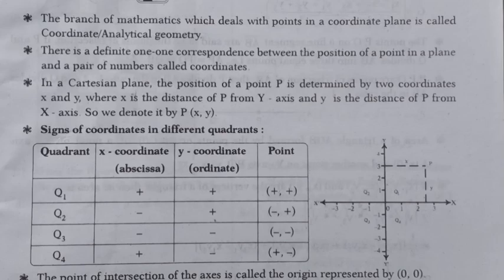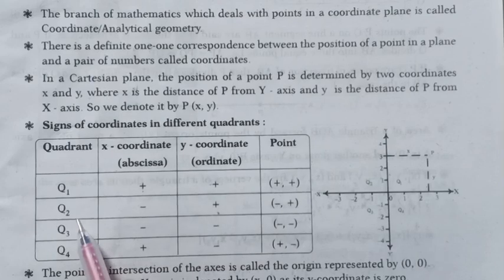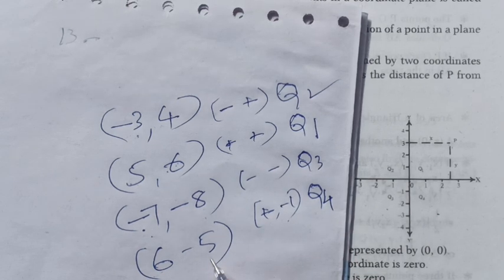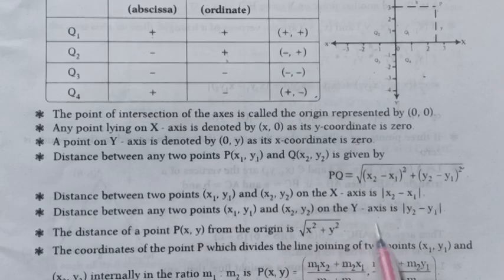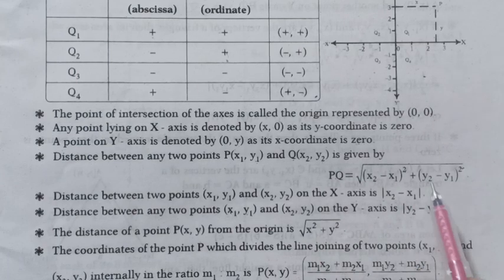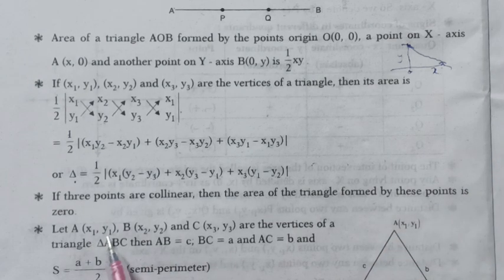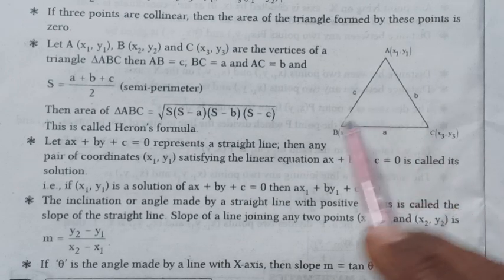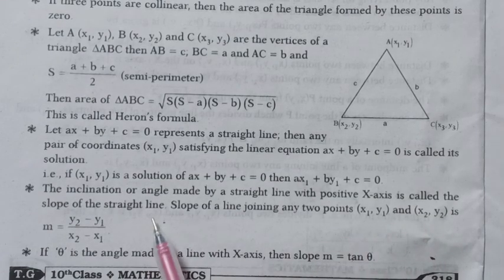Co - Ordinate Geometry part1